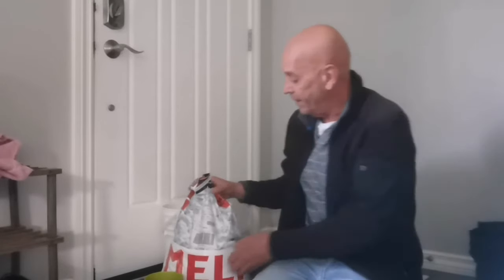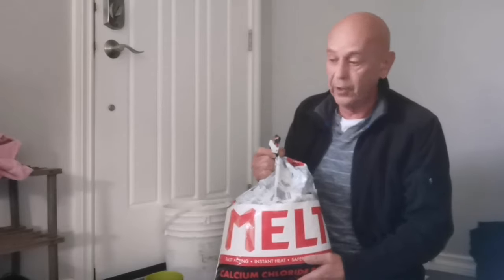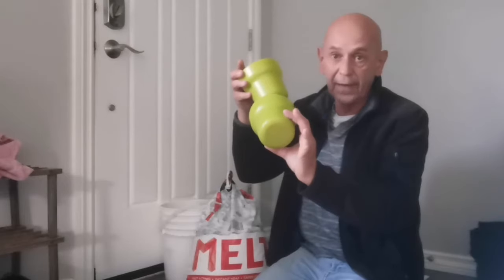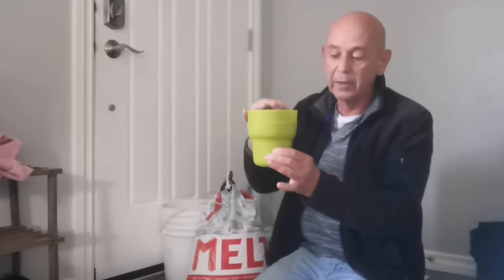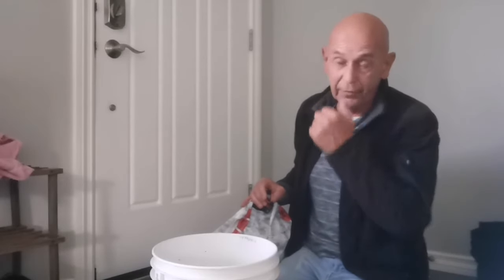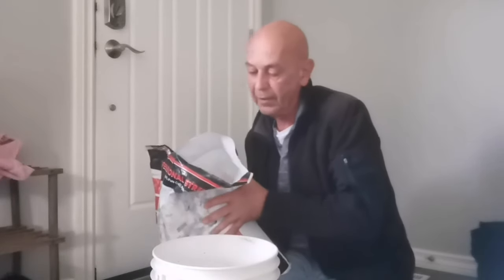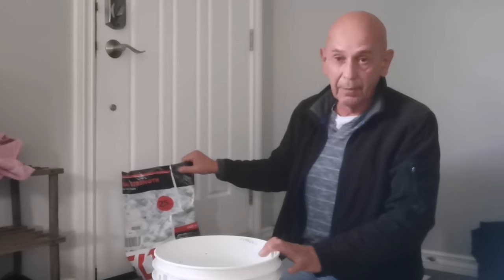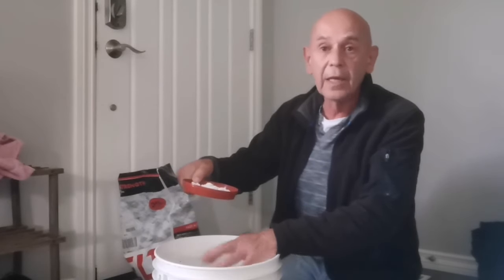Make your own dehumidifier system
First posted on the Nextdoor Edmonton app.

If you have too much humidity in your house you typically buy a dehumidifier.

They are expensive, and they can be expensive to operate.

Sometimes you have a small area such as an RV, closet or bathroom that may have too much humidity in them.

It's not practical to run a dehumidifier in those areas.

There are products on the market you can try. However they can be expensive for what you get.

One of those products is DampRid.

The product works well. Have a look at the promotional video on their website.

It's a simple process. They use a container that holds the desiccant (Calcium Chloride) which draws excessive humidity out of the air and collects the water which you dump later.

It's not cheap but it does work.

So let's make our own. You can do this more cost effectively using plain old Sidewalk Deicer.

The key is to buy Calcium Chloride as the main ingredient. Do not buy Sodium Chloride. It works but no where near as well.

Pure Calcium Chloride normally looks like small white pellets. Sometimes it comes as crystals as well.

Once you have made your containers as I describe in the video, be sure to keep it out of the reach of children and pets.

Follow all the safety requirements on the DampRid website.

The first thing you will notice is that the product becomes hard. This is normal. That means it's working by adsorbing water in the air.

Eventually the contents of the first container will start to disappear and water will accumulate in the bottom container.

Once the first container is empty, drain the second of water, then refill the first container to start the process all over again.

You can make a number of these units and place them anywhere that you want to control humidity levels.

For basements use 5 gallon pails for best results.

Expect these to last 60 days or so.

Stay safe.